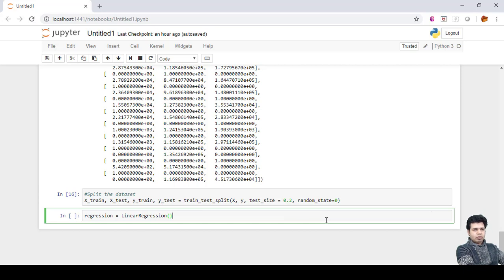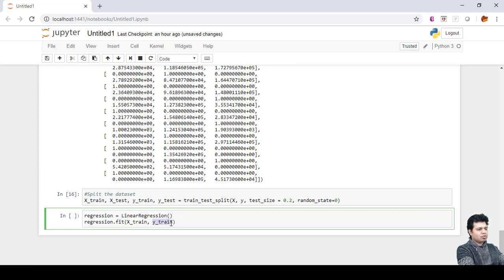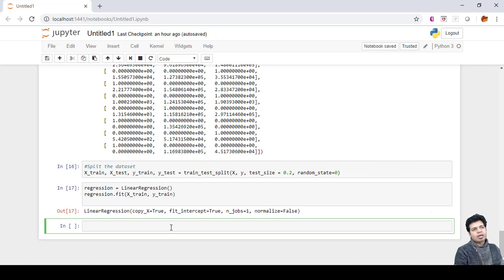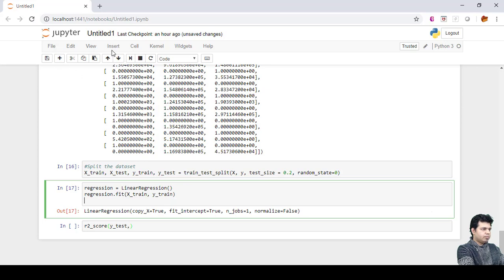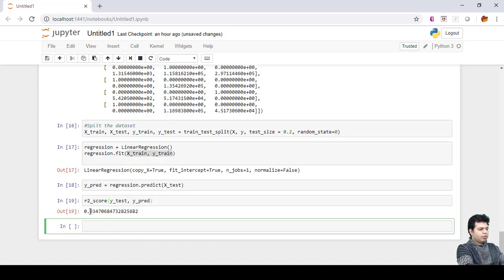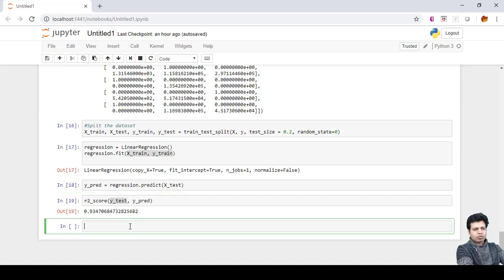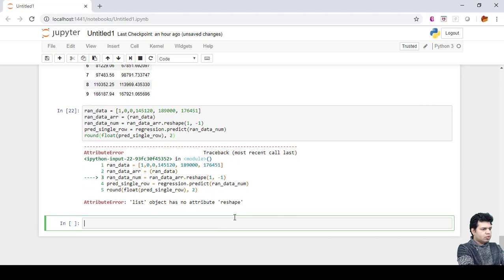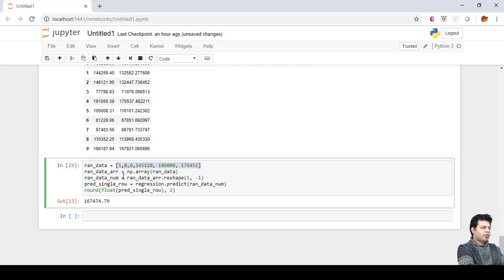6.Deploy ML on Cloud - Multiple Linear Regression Python Code Part 2 | Deploy ML Model Flask Docker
About this video:
This video titled "Multiple Linear Regression Python Code Part 2" of Deploy Machine Learning Model using Flask Web App, Docker and Azure Cloud series explains the part-2 python code of Multiple Linear Regression